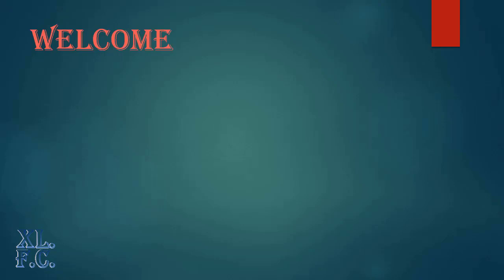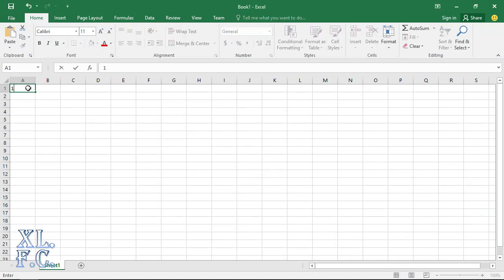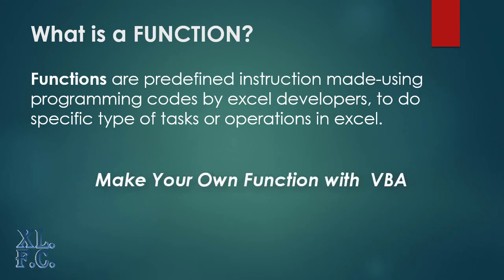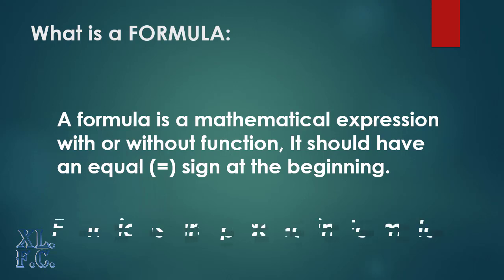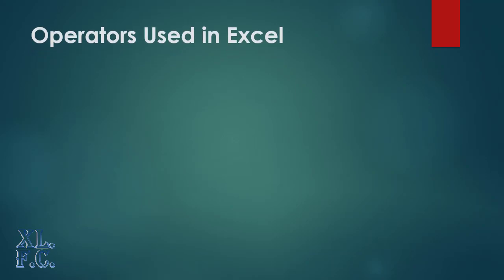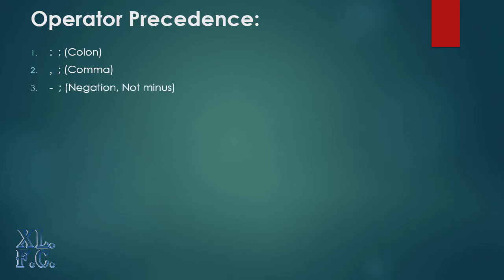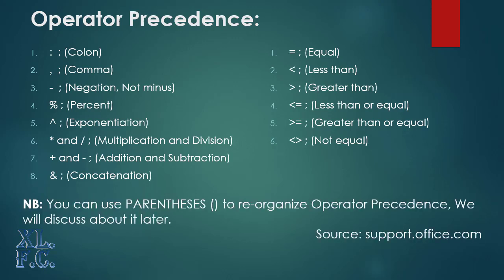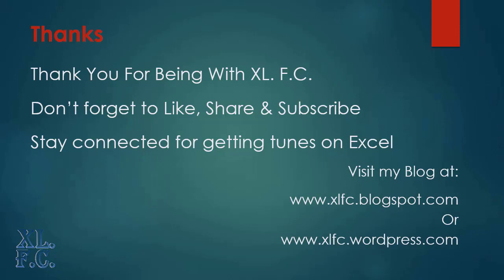What is the difference between Formula & Function in Excel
what was in last video!:
1. Why Should you learn Excel!
2. What can Excel do for You!
3. Common Data Management Systems.
4. Data Types You Can Manage with Excel.
5. Supported Database Formats by Excel.
6. What is Required for Making Functions.
7. What can you do with Excel!

Here i have discussed about;
difference between Formulas & Functions, which is the core concept of Excel so you should grasp it first.

what we have learnt in this video!:
1. What is a FUNCTION,
2. What is a FORMULA,
3. Difference Between FUNCTION & FORMULA,
4. Operators Used in Excel,
5. Operator Precedence in Excel Formula.

Table of Contents:

00:00 - Introduction
00:22 - My Beginning Experience With Excel
01:48 - What is a Function
02:27 - Some of the most common Functions
02:47 - What is a Formula
03:22 - Some Functions & Formulas:
04:13 - Operators Used in Excel
04:49 - Operator Precedence
06:02 - Re-arrange Operator Precedence
06:13 - What We Have Learnt